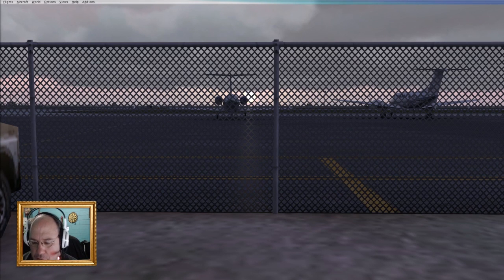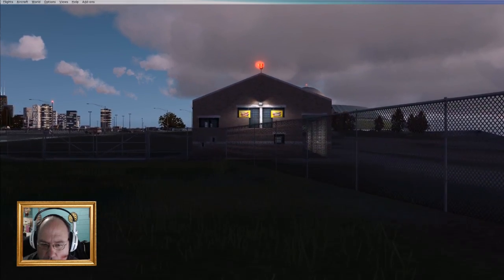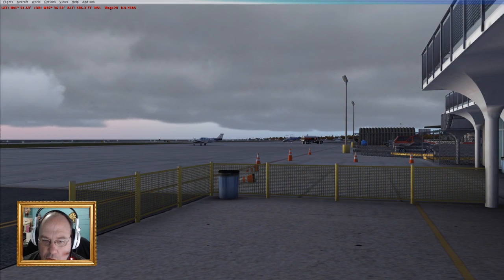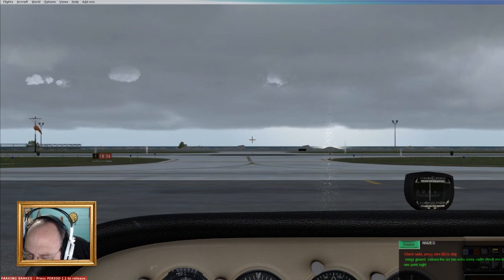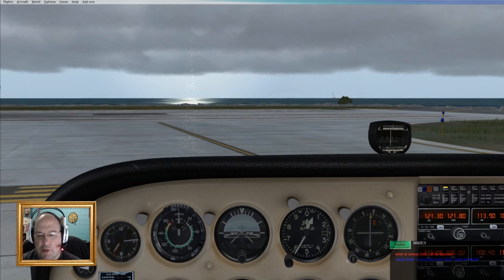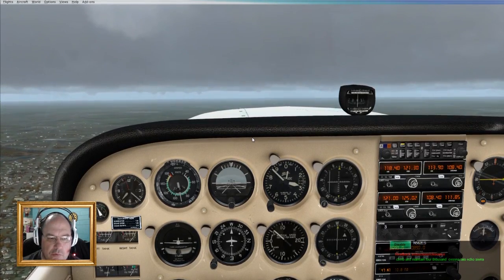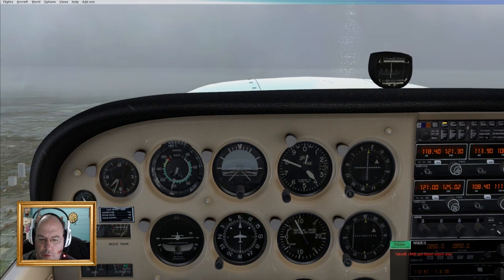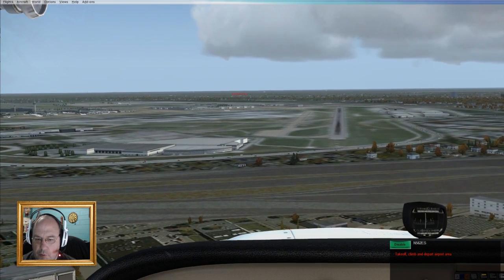FSX:SE -- Meigs Field (KCGX) to Chicago O'Hare (KORD) || KILR Gamer's World Tour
Leg 1:
Merrill C. Meigs Field (KCGX) to Chicago O'Hare International (KORD)

Welcome to the beginning of our World Tour as we fly the same route we did in the older simulators. Microsoft hit a "grand slam" with Version 10, but sadly it would be the last version. Dovetail Games took it over and fixed some issues with the game and released it as the "Steam Edition". Meanwhile, Lockheed Martin would go on to use Microsoft's ISP to build their own simulator based off of FSX called "Prepar3d". Although I do have the original boxed version of FSX and it's expansion, the Steam Edition has performance improvements which is why we'll be using this version. As far as modern simulators go, FSX and X-Plane 11 are equally enjoyable to me for different reasons.

We have an exciting flight from Meigs to O'Hare, because this one is loaded with some add-ons. We'll be exploring Meigs field a little before taking off. Bring some snacks!

Add-ons:

Orbx - Merrill C. Meigs Field
Orbx - FTX Global openLC NOrth America
Orbx - FTX Global Trees HD
FS Dream Team - Chicago O'Hare International Airport
VoxATC 7.41
World of AI
Alabeo C172RG Cutlass II

Add-ons I thought about purchasing for this video but decided against:

Aerosoft - US Cities X: Chicago ** (looks great, but there are no night textures)
MegaScenery Earth - Ultra Res Cities Chicago ** (looks real, but flat. No depth.)
MegaScenery Earth v3 - Illinois ** (Same as above)

Add-ons I am currently thinking of buying for future FSX:SE flights (let me know what you think):

REX Sky Force 3D (with radar)
REX Worldwide Airports HD
REX 4 - Texture Direct with Soft Clouds - Enhanced Edition
FS Dreamteam - GSX and GSX Level 2 Expansion

Music